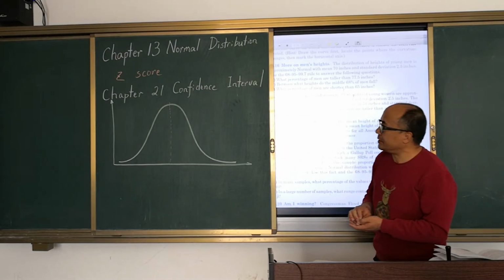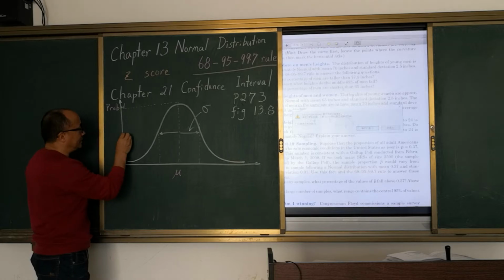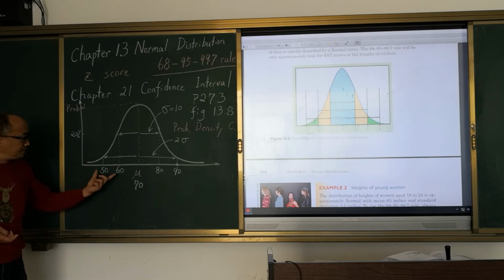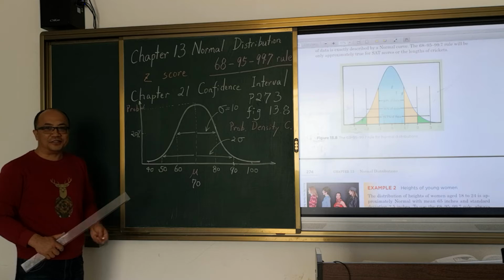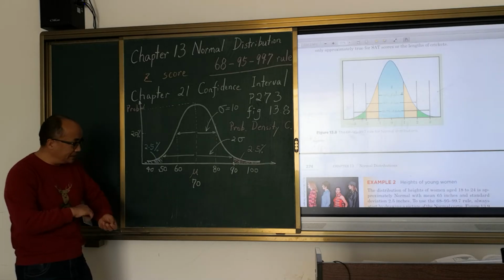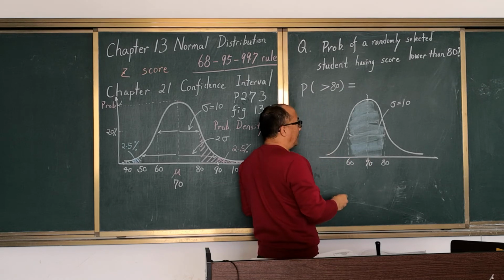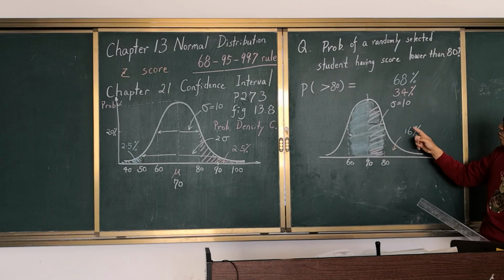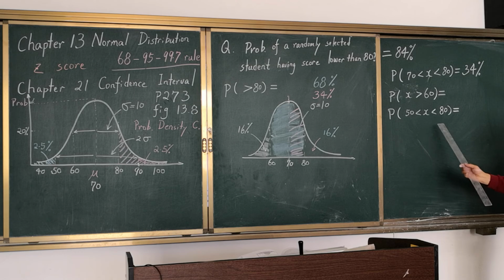week11_1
By doing some exercises on class, I reviewed "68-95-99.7 rule" again. This is in Chapter 13 Normal Distribution.

The content of Chapter 13 is so important that we keep working on it.